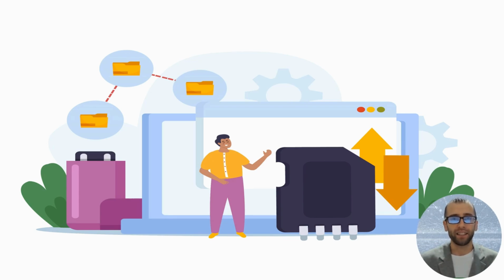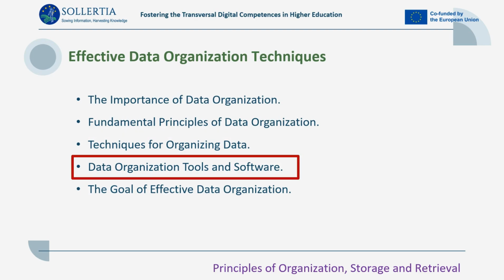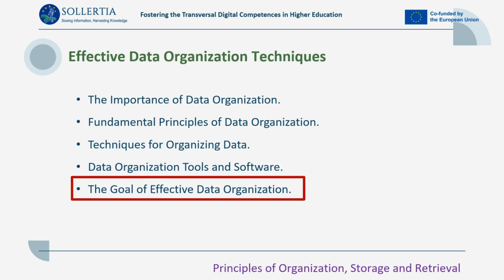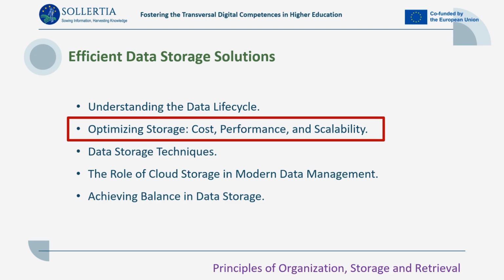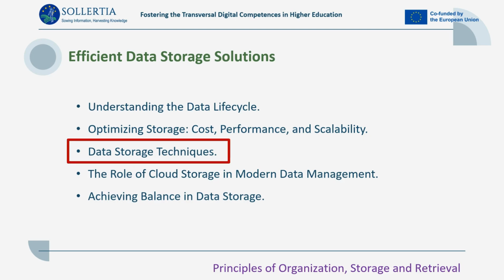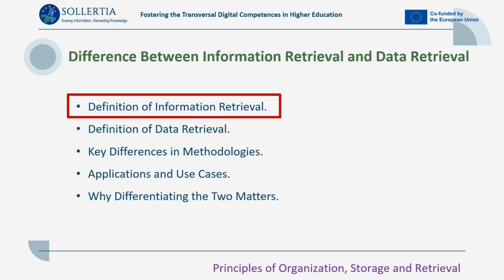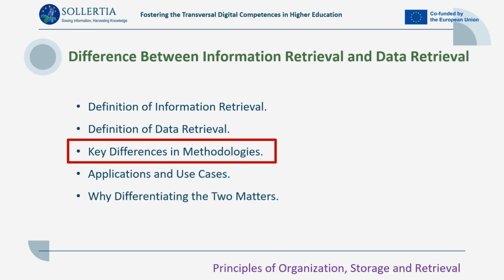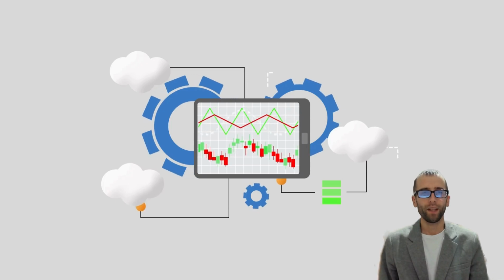FTDCHE M1-10. Principles of Organization, Storage and Retrieval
In this lesson, we’ll explore effective techniques for organising data, examine efficient storage solutions, and clarify the difference between information retrieval and data retrieval. By the end of this lesson, you will understand how to manage and access data effectively, enabling better decision-making and streamlined workflows.